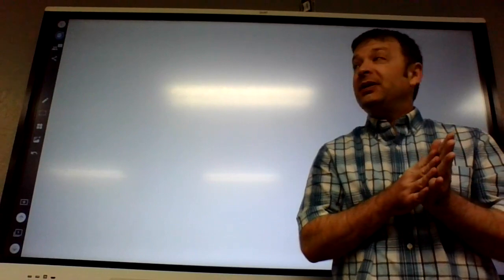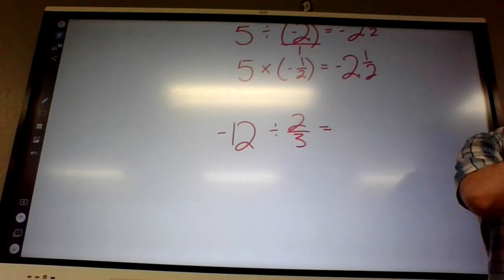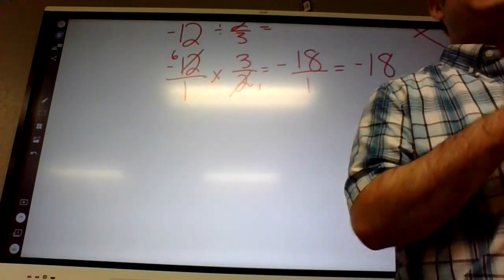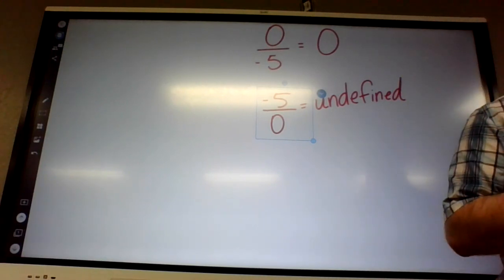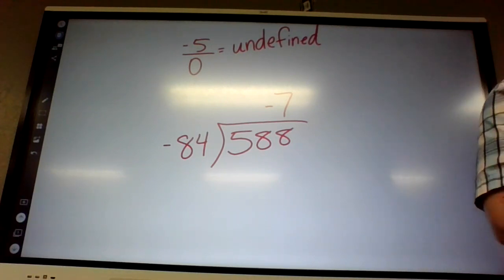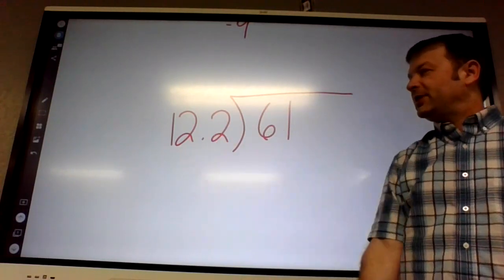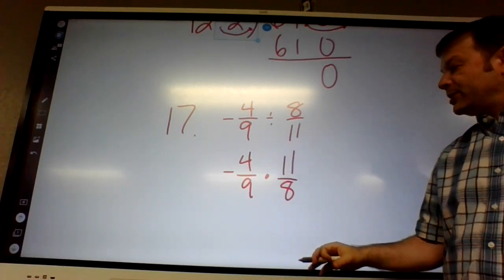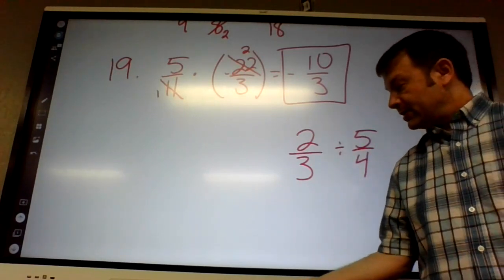Algebra 1 pg 31 #1-34